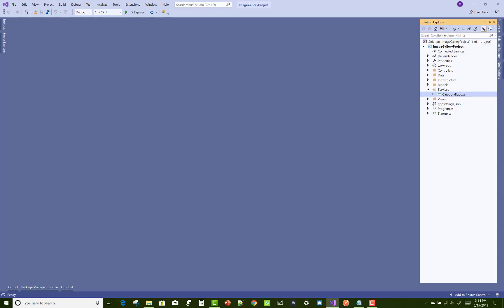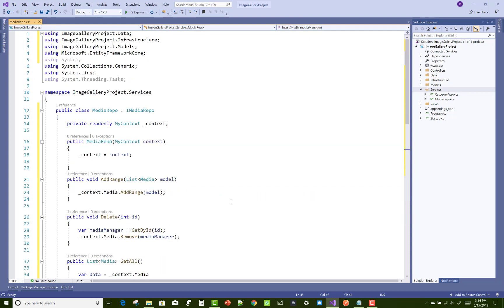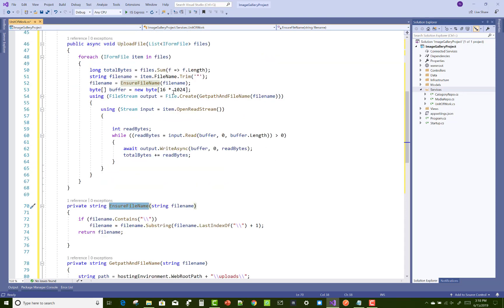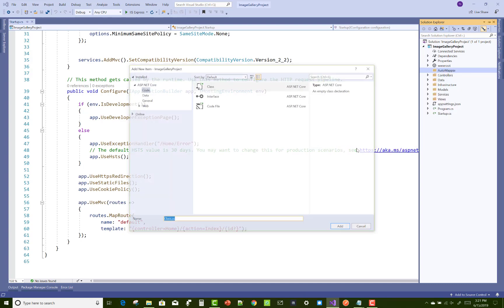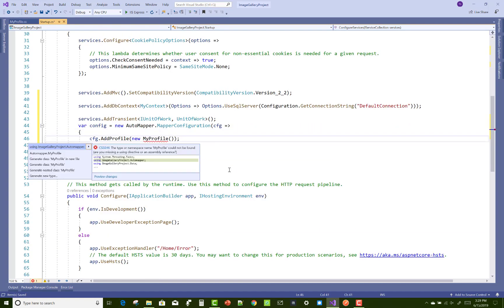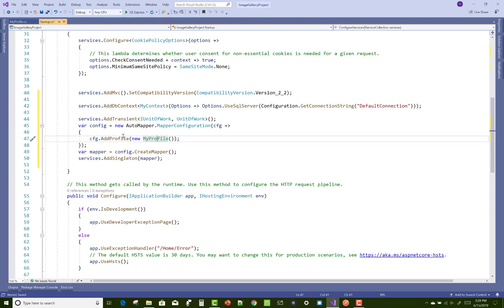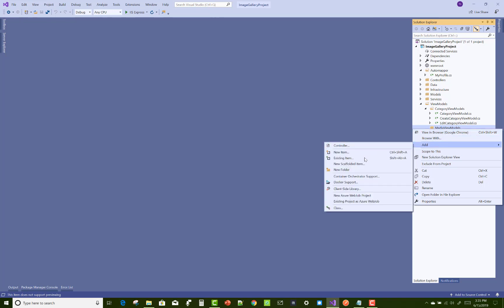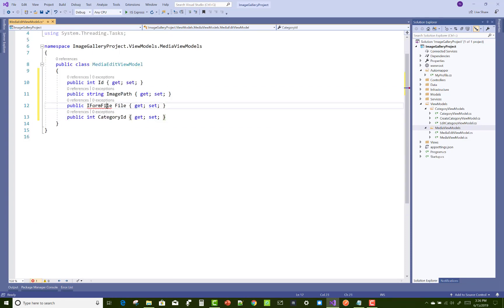How to Design Image gallery Project in ASP.NET CORE Part-3/6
In this video, I am going to show you, How to design media repository. how to add connection string in the project, how to implement unit of work class, how to create view models for the project.